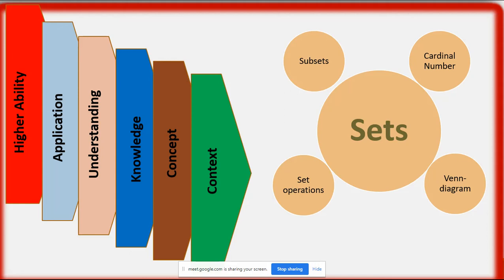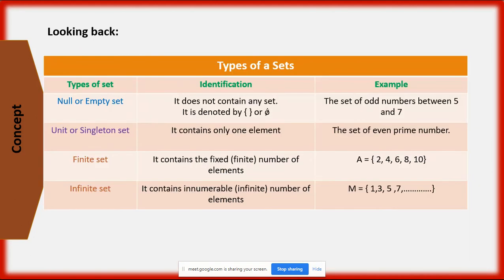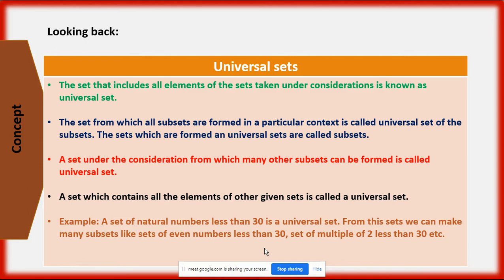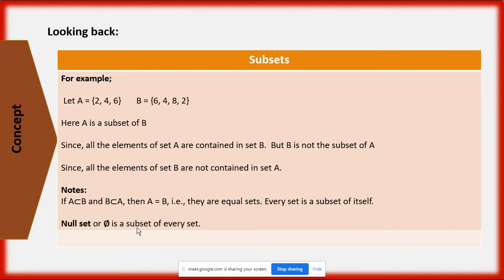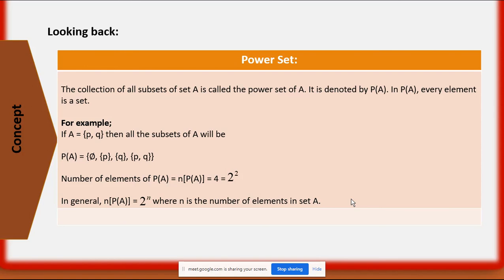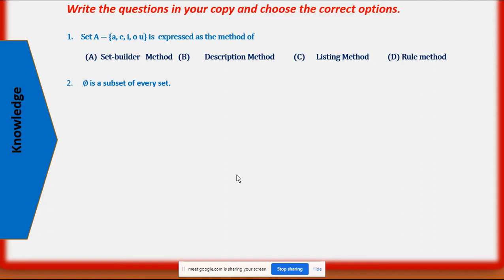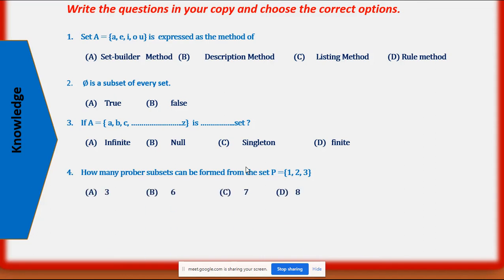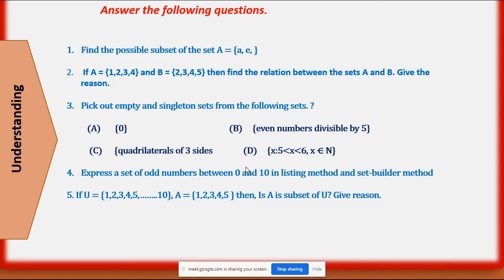Sets| C Maths, Class 8, 9 and 10 Chapter 1| Complete Revision in one video